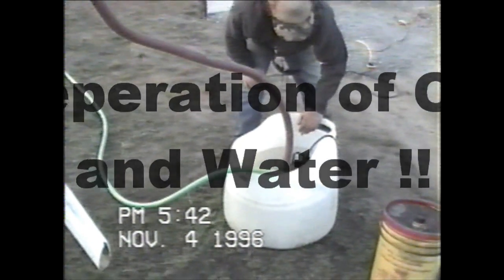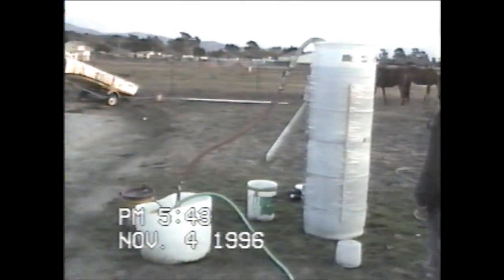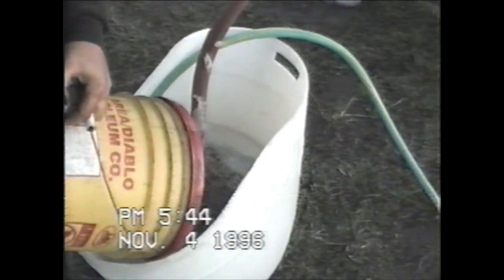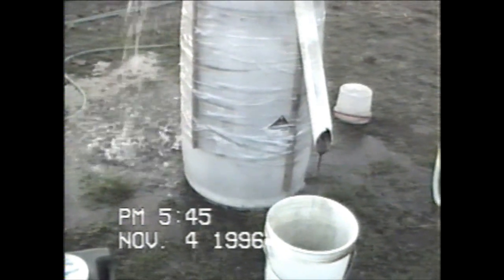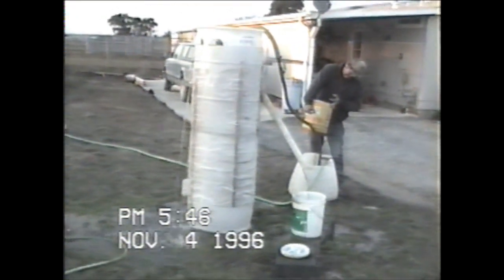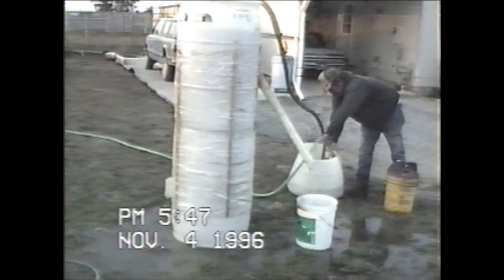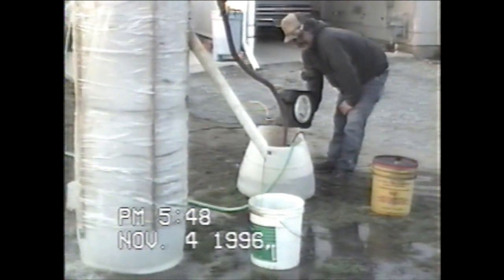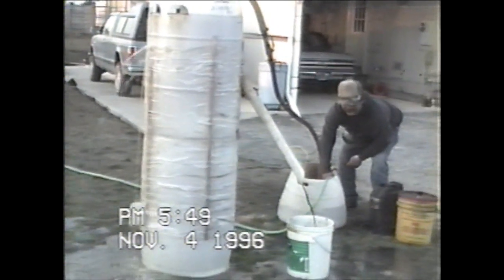Oil and Water seperator - Oil spill solution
C.H.I.P.S
 A Submerged filtering device for sepearting any mixture of two immiscible fluids having different specific gravities. The filter can be used with either a gravity or pumped in-feed flow, and can be constructed in a range of sizes from easily transportable units to large fixed installations. When separating a mixture of Oil and water, the filter operates in a external holding tank of water, wich has the higher specific gravity, in wich it is nearly entirely submereged. The filter uses a combination of hydro-static pressure and head pressure to exploit the difference in specific gravity of the two fluids, efficiently effecting a seperation.
WE HAVE THE U.S PATIN !!